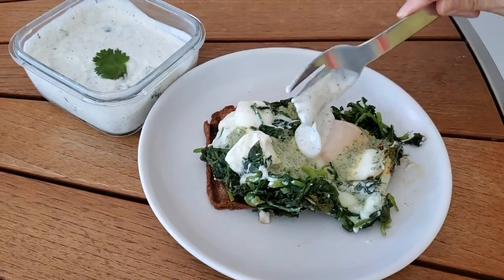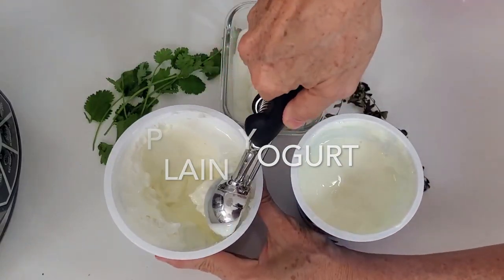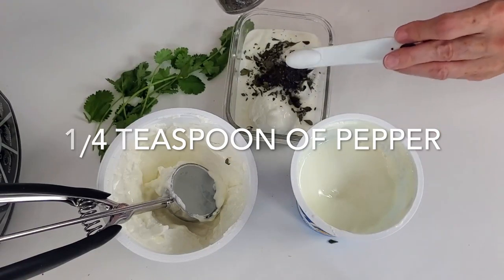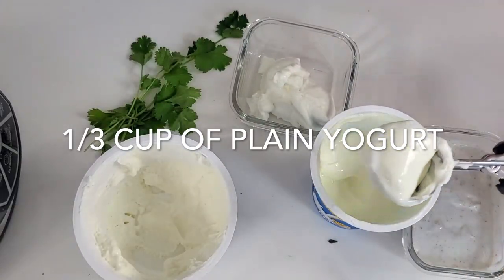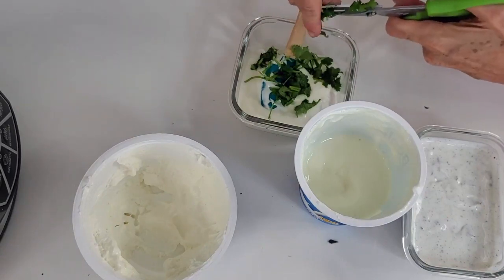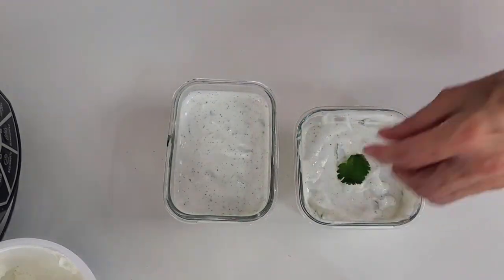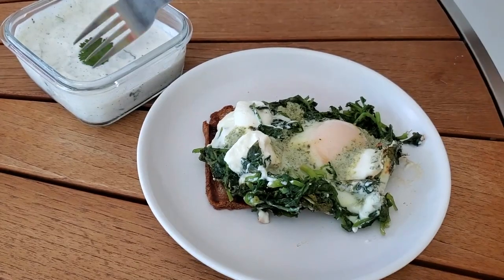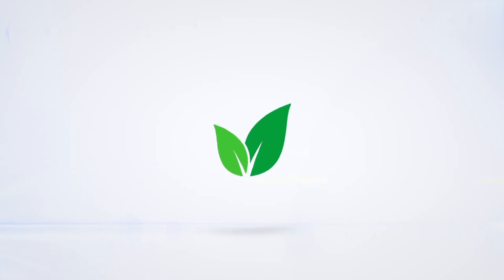Yogurt♦️ Spreads & Dips: Veggies, Salad, Toast, Snacks & Bites | chefpachi spreads ♦️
Do you like to smear butter, cream cheese, and other spreads on your bagels and sandwiches, wraps, or tacos? Then you will love these: Spreads♦️ for wraps, tacos & sandwiches all you can eat! Dips for shrimp, cauliflower, and roasted veggies. These spreads and dips are delicious and have very little fat, and a lot of protein. You prepare them in less than 1 minute and are very low in calories, high in nutrients, and super tasty. Filled with flavor you will love and keep at hand at home. Try them today!

♦️Oregano Yogurt Sour Cream sauce
2/3 cup

1/3 cup Greek Yogurt
1/3 cup plain yogurt
1/4 teaspoon salt
1/4 teaspoon pepper
 1/2 teaspoon dry herbs (oregano-thyme-rosemary-dill)

♦️Cilantro Yogurt Sour Cream sauce
2/3 cup

1/3 cup Greek Yogurt
1/3 cup plain yogurt
1/4 teaspoon salt
1/4 teaspoon pepper
1 1/2 tablespoons finely chopped fresh herbs (cilantro-basil-oregano-thyme-rosemary-dill)